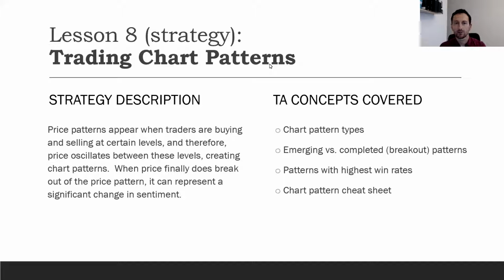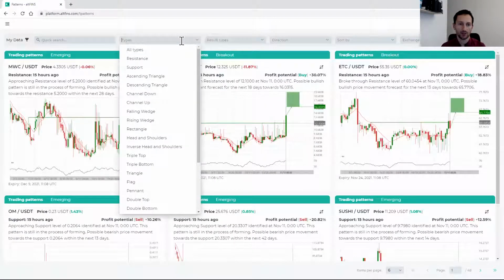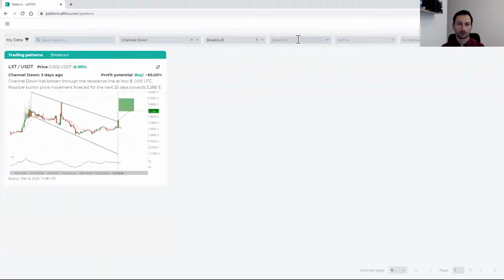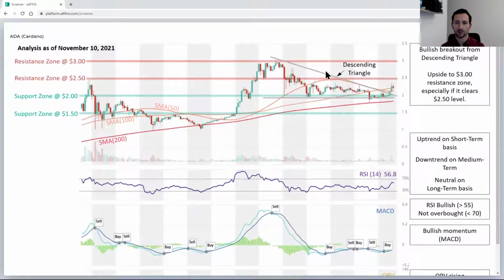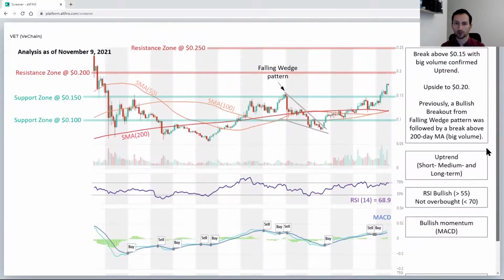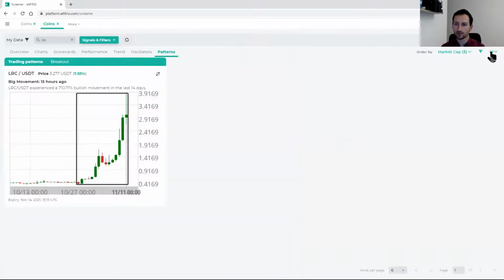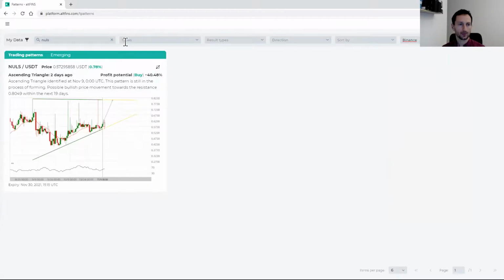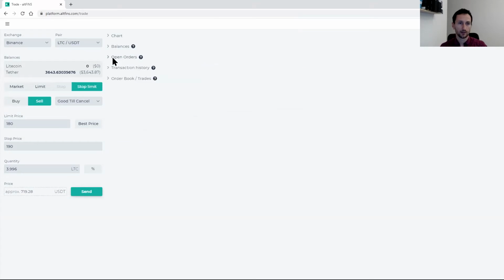L8-GMT20211111 150021 Recording 1920x1080